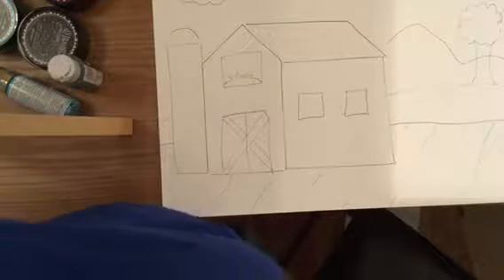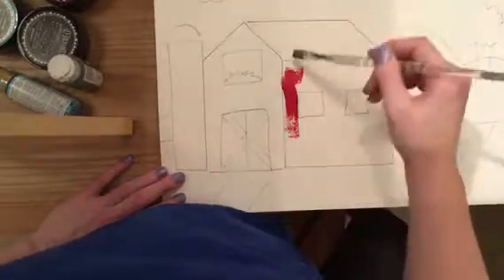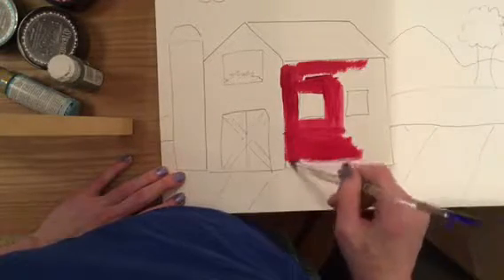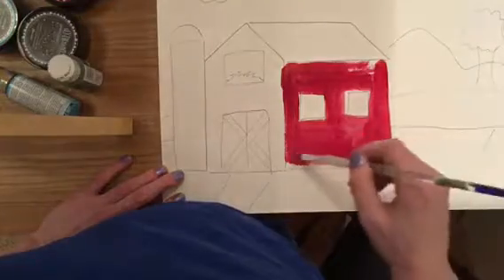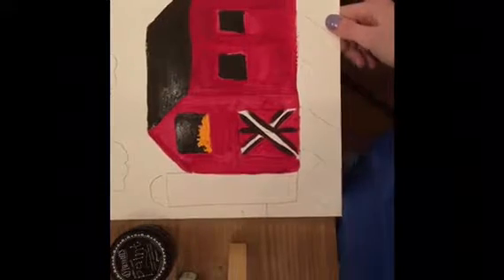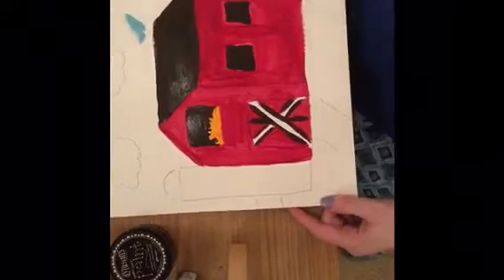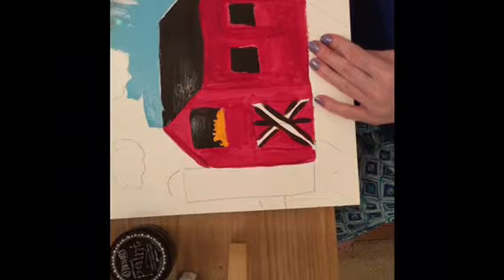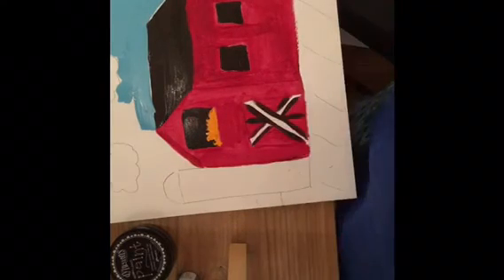Country Barn pt2